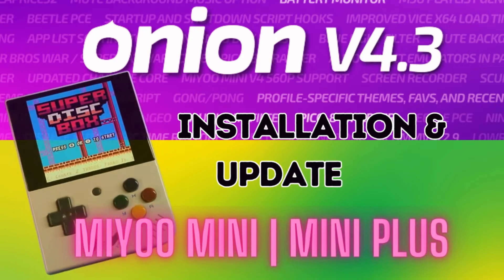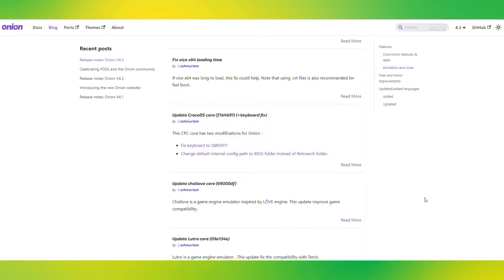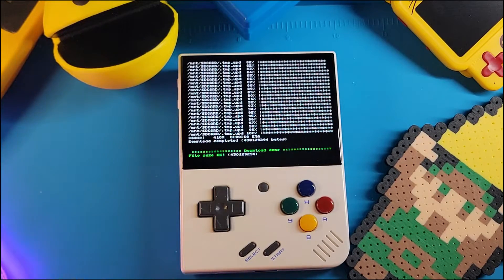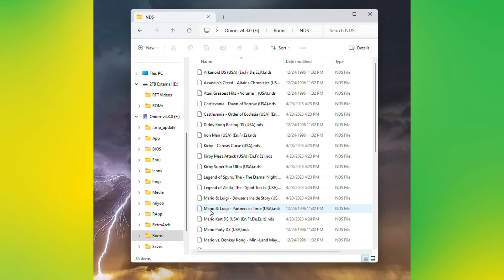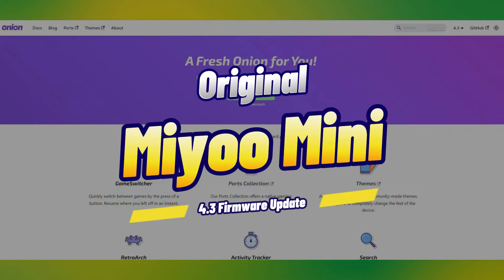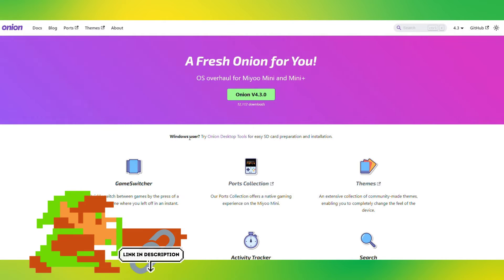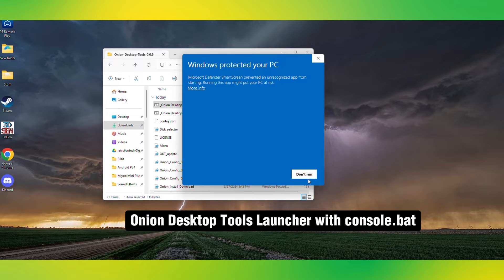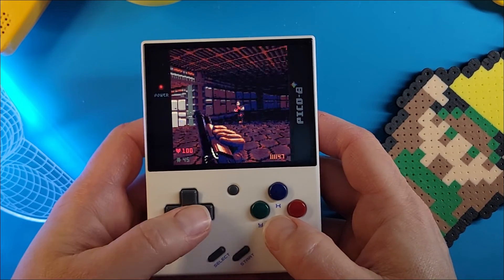Onion Os 4.3 Installation & Update Guide for Miyoo Mini | Miyoo Mini Plus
Here is my fun tutorial for the Miyoo Mini and the Miyoo Mini Plus on updating the Onion Custom Firmware operating system. Onion OS 4.3 is officially released and no longer in beta. In this video, I will walk you thru how to update OTA on the Miyoo Mini Plus and how to upgrade from Onion 4.0 or greater to 4.3 via a pc. Again, you will need to already be on Onion to follow this guide, I just want to stress that. However, I will show a cool little program called Onion Tools later in the video that will help you if you are planning on switching from the stock OS to Onion. Also we will focus on getting Drastic for NDS and Pico-8 to run properly.

Original Reddit post for the Pico-8 Wrapper for Onion OS 4.2

Buy some cool RetroFunTech Swag!

Miyoo Mini Plus Grip in Black
Miyoo Official Store on AliExpress

Anker 3.0 SD Card reader
128GB SD Card
256GB SD Card
512GB SD Card
1TB SD Card

Chapters
00:00 Intro
00:45 Onion 4.3 Release Notes
01:27 Miyoo Mini Plus OTA Update
03:10 Package Manager
04:20 Pico 8 Splore Error Message & Fix
06:59 Original Miyoo Mini 4.3 Onion OS Update
09:51 Pico 8 Games
10:24 Drastic NDS Hotkeys
11:06 Ending